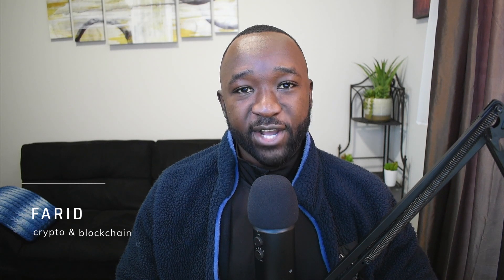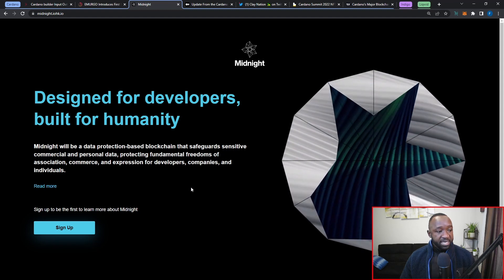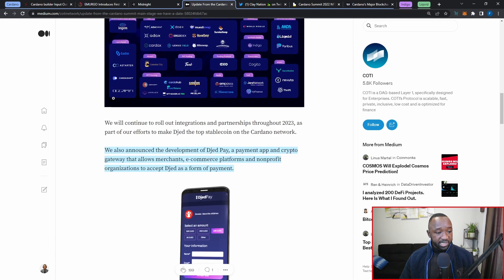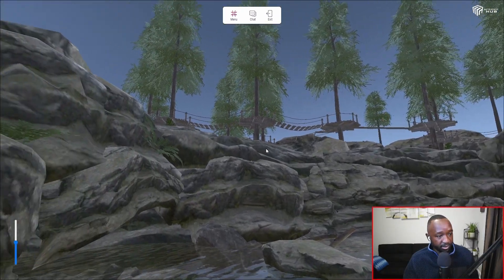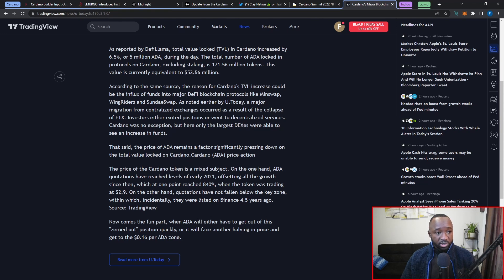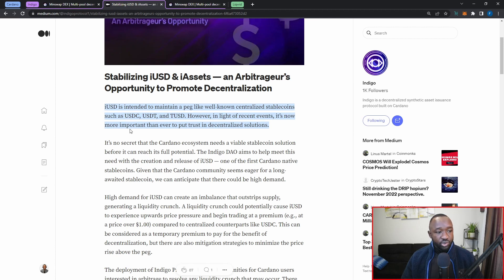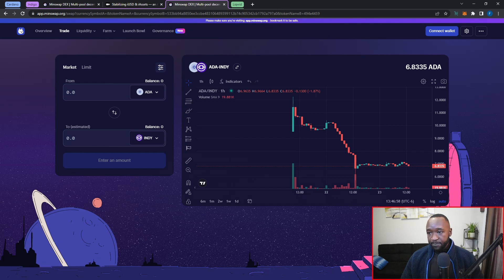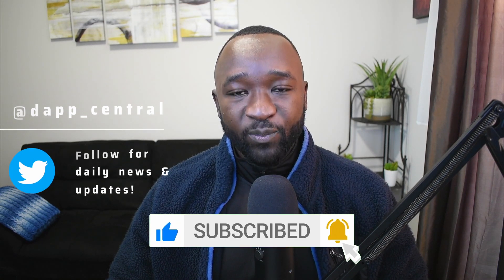Cardano Scoop - DJED Stablecoin Launch, Liqwid Testnet, Event Recaps and Clay Nation Music Video!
The Cardano Scoop covers the latest news and developments in the Cardano ecosystem. In this video we'll recap the last two Cardano community events, Scotfest and the Cardano Summit 2022. We'll also talk about the launch of Midnight and the major announcment of Djed, an algorithmic stablecoin launching on Cardano. Following that, well discuss Champ Medici's latest release, Indigo and the Liqwid testnet.

Video Content
00:00 - Intro
00:59 - Scotfest Highlights
04:30 - DJED & DJEDpay Announced
07:50 - Clay Nation Music Video
09:19 - Cardano Summit NFT Collection
12:51 - Cardano TVL Increase
14:44 - Indigo LBE & iAssets
21:14 - Liqwid Testnet
23:27 - Outro